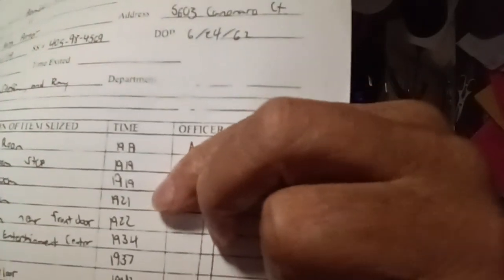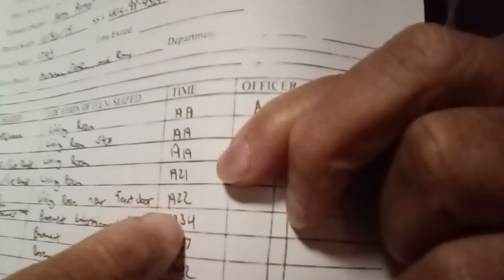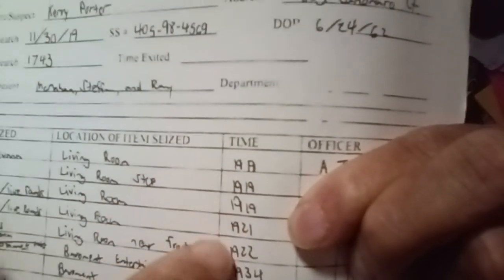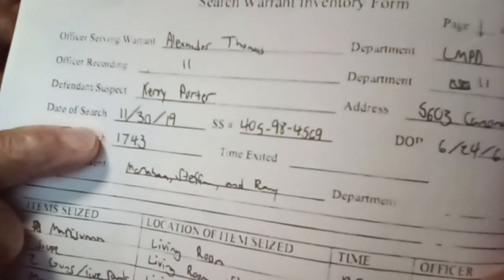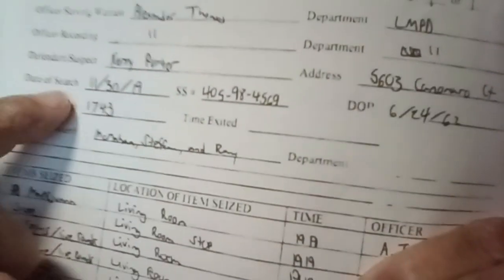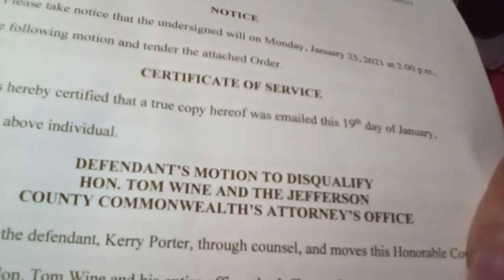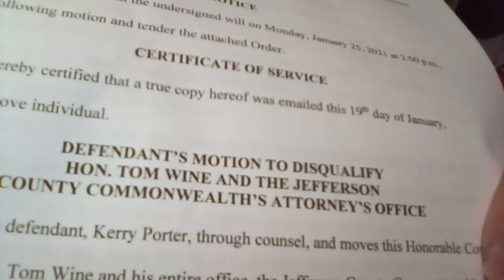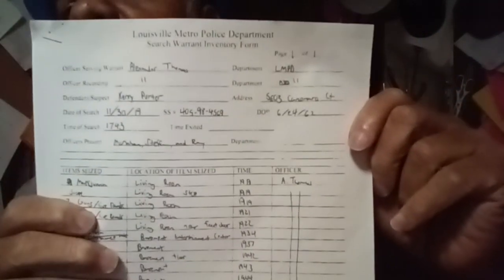Kerry Porter Speaks on "REPORT LMPD 2 DOJ"